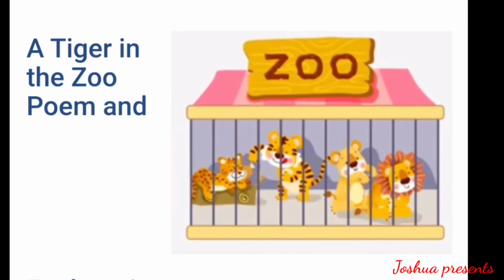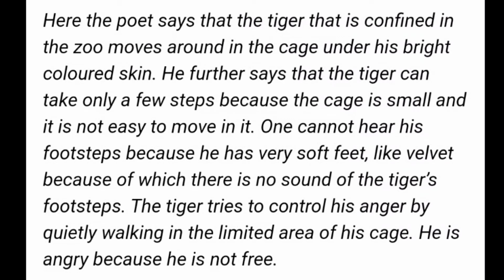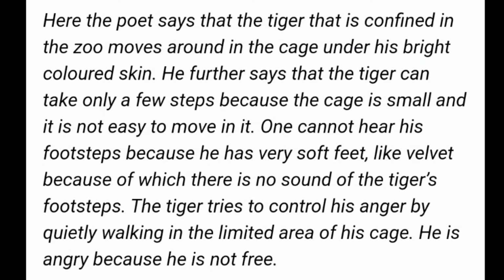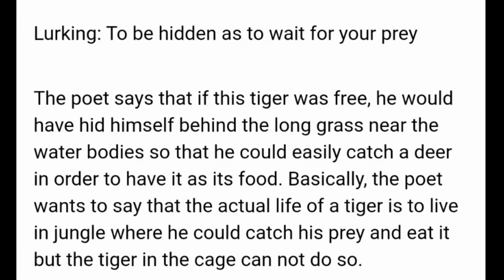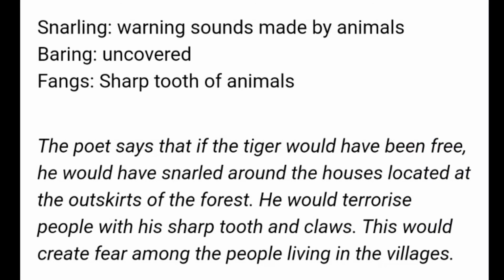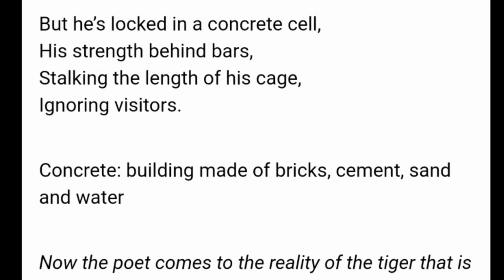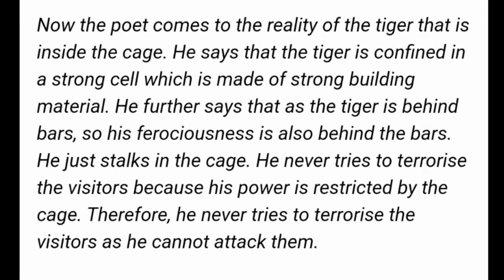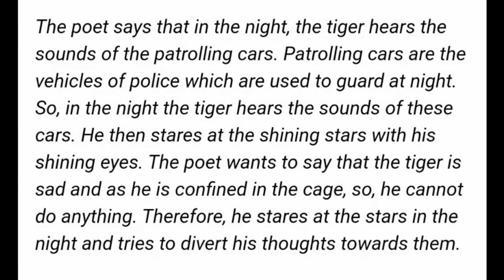A tiger in the zoo (X NCERT)- Explanation and solutions for the questions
A Tiger in the Zoo – Here is the Class 10 English First Flight Poem 3 A Tiger in the Zoo Summary and Detailed explanation of the poem along with meanings of difficult words. Also, the explanation is followed by the literary devices used in the Poem. All the exercises and A Tiger in the Zoo Question Answers given at the end of the video. Solutions of extra questions have also been covered.

The poem written by Leslie Norris explains the agony and helplessness of a caged tiger that lives in a zoo. The poet explains what his life could be if he had been a free animal. The poet has tried to explain about the condition of animals that are caged by human beings for their own fun.

The poem explains the situation of a Tiger in the Zoo. The poet narrates a tiger’s erstwhile life in the jungle when he has been a free animal and now when he is caged in the zoo. The poem begins by describing the physical features of the tiger, which is kept in a little cage. The poet then goes on to describe how a tiger’s life would have been, if he was in the jungle. In the end, the poet once again explains the situation of the tiger in the cage. The poet says that cage life has changed the personality of the tiger. He further elaborates that the tiger was a powerful and brave animal in the jungle and villagers were terrified by his power. However, now the tiger has been confined in the cage and has turned into a helpless and powerless animal.